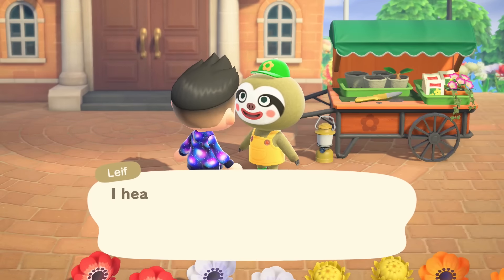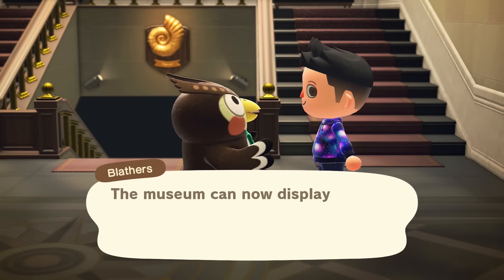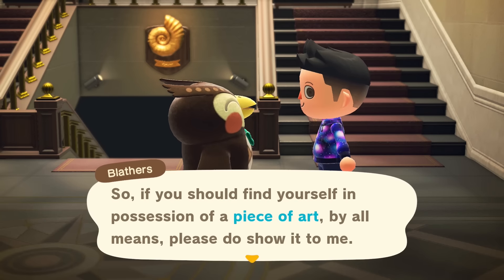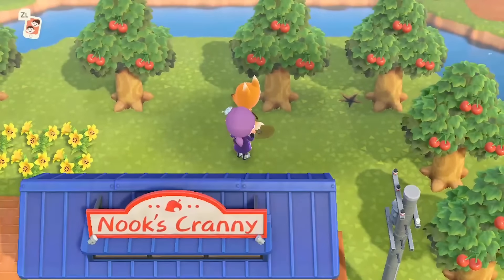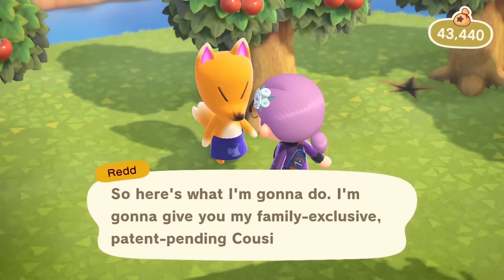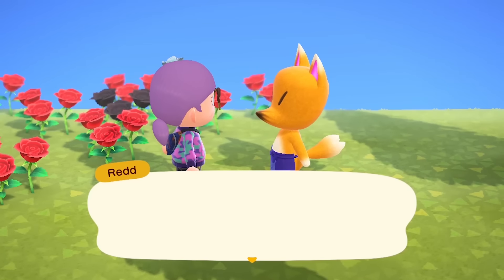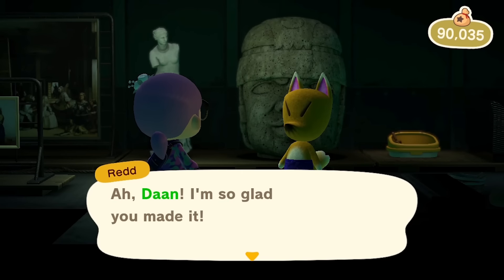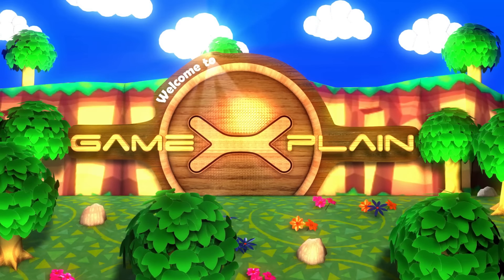How to Unlock Redd & the Art Museum - Animal Crossing: New Horizons Guide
Want to unlock Redd and the new Art Wing of the museum? We show you how to unlock all the new features in Animal Crossing: New Horizon's April update with this quick guide & walkthrough!